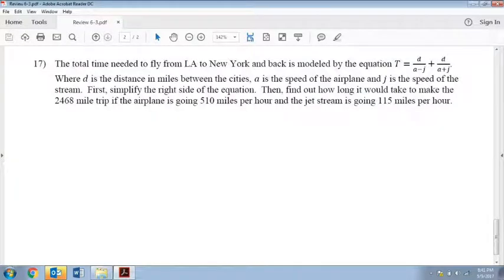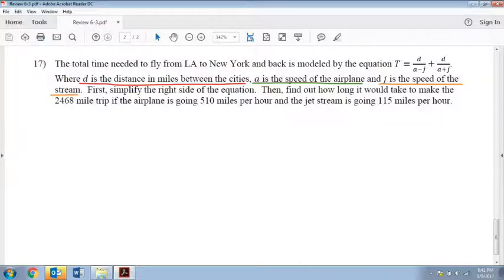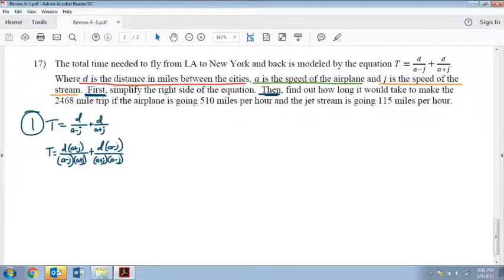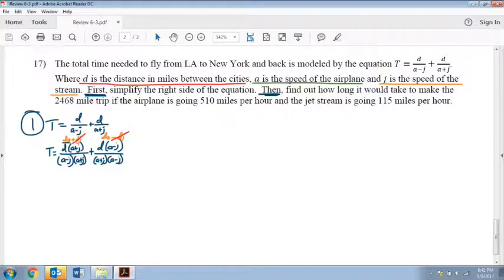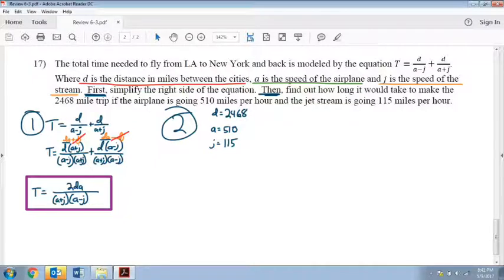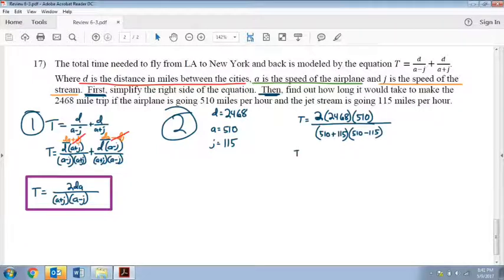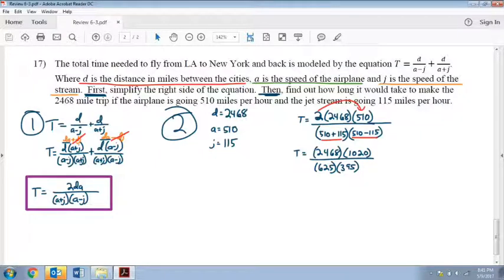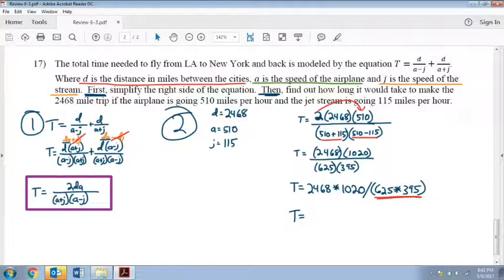Alg2 Review 6-3 #17